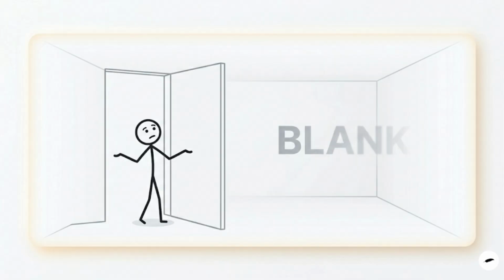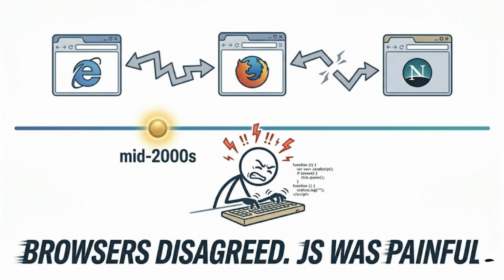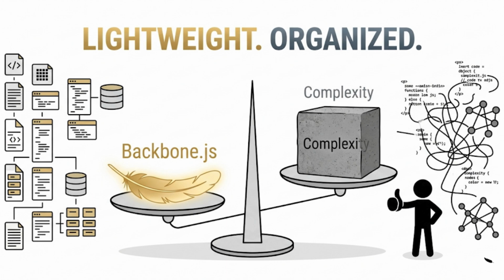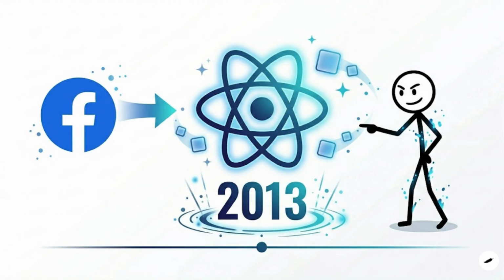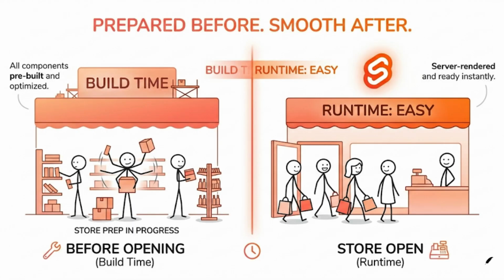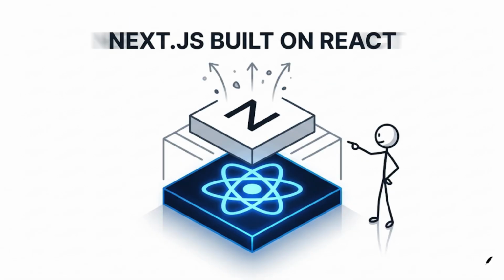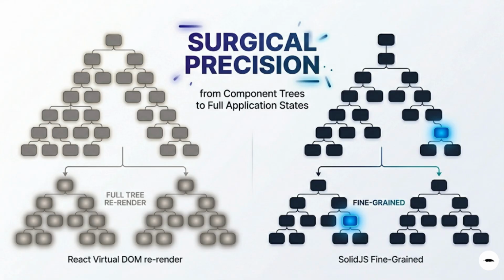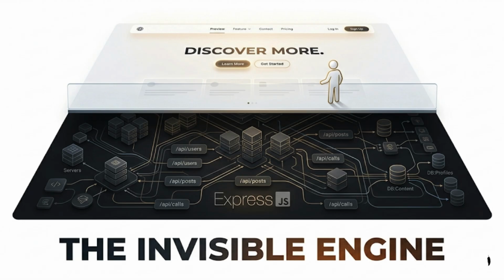Every Javascript Framework Explained | React | Angular | Next | Express | Solid | jQuery & Vue JS.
In this video, we explain the most popular JavaScript frameworks used by developers worldwide in a simple and easy-to-understand way. If you want to understand React, Angular, Vue.js, Next.js, Express.js, Svelte, jQuery, Nuxt.js, AngularJS, and SolidJS, this complete guide will help you learn how each JavaScript framework works, what makes them different, and where they are used in real-world web development.

We break down frontend frameworks, backend frameworks, full-stack JavaScript tools, and modern web development technologies that power websites, web apps, SaaS products, enterprise software, and scalable applications used by millions of people across the USA, UK, Canada, Australia, and worldwide.

Whether you are a beginner learning JavaScript, a web developer comparing frameworks, a student starting frontend development, or someone curious about React vs Angular vs Vue, this video explains everything clearly.

Topics covered:
React
Angular
Vue.js
Next.js
Express.js
Svelte
jQuery
Nuxt.js
AngularJS
SolidJS

This video is useful for:
JavaScript beginners
Frontend developers
Backend developers
Full-stack developers
Tech enthusiasts

Popular search topics covered naturally in this video:
JavaScript Frameworks Explained
Best JavaScript Frameworks
React vs Angular vs Vue
Frontend Frameworks
Backend Frameworks
Web Development Tutorial
Modern JavaScript Frameworks
Most Popular JavaScript Frameworks

If you want to understand which framework is best for web development, app development, frontend UI, backend APIs, enterprise applications, and scalable software, this guide gives you a clear overview.